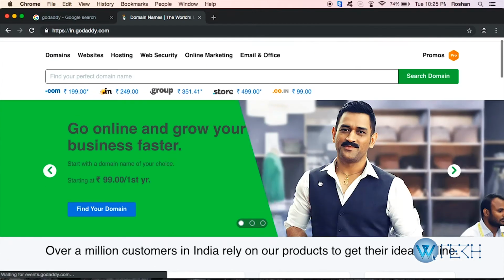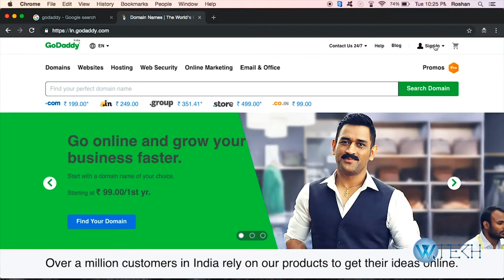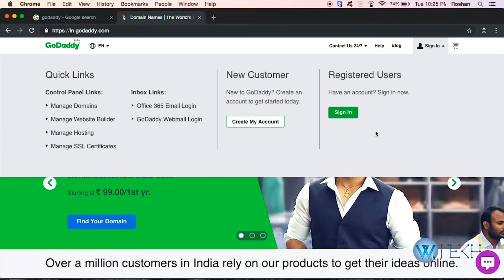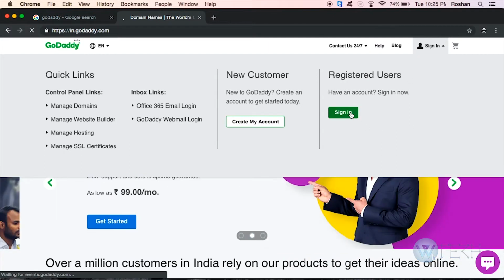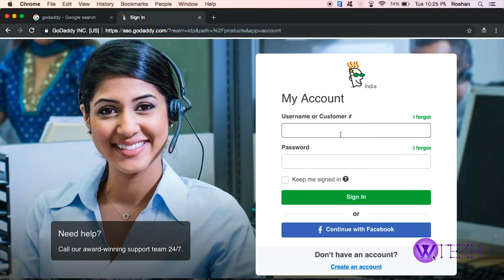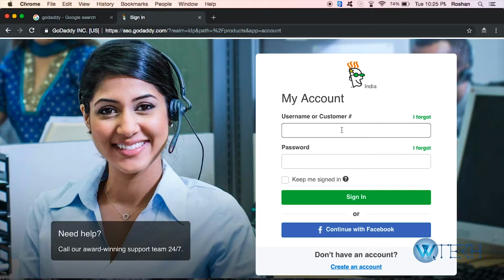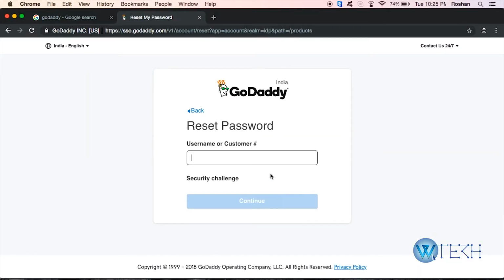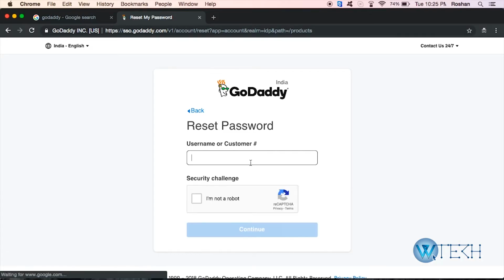Godaddy Login: Recover Godaddy Account 2018 Tutorial Video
Forgot your username to log in to GoDaddy? You can reset it. We have you covered up. With this tutorial you will once again be able to Login to your GoDaddy account. Do not worry if you have misplace your login password or just forgotten your password or username.

There are times when you can not get a hold of the simplest things and password and username are a tough thing to keep a track of while having so many active accounts and services all consisting different and unique credentials, you might get confused of what credentials to use while using what Account. Just refer to this video and you can recover your account.